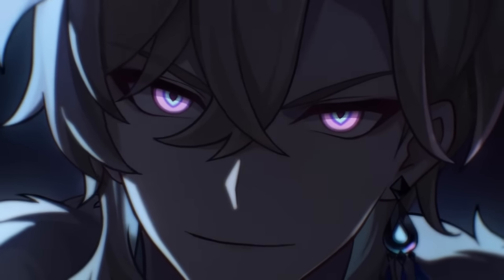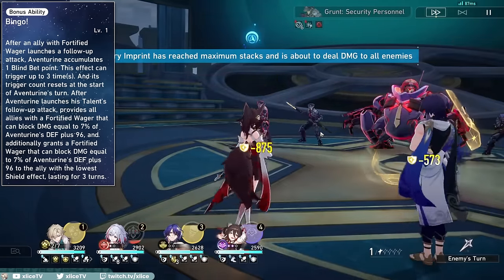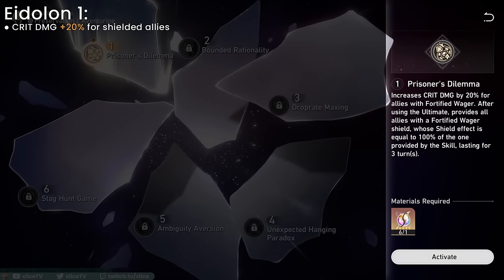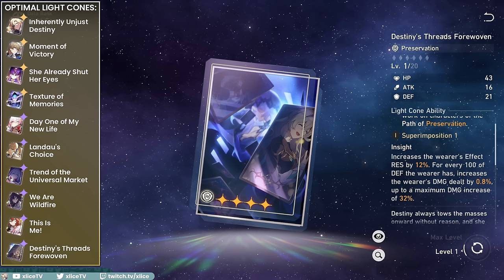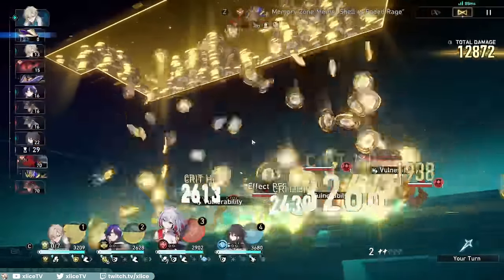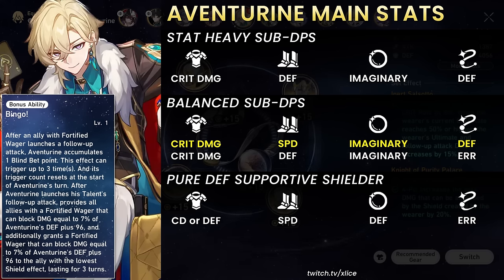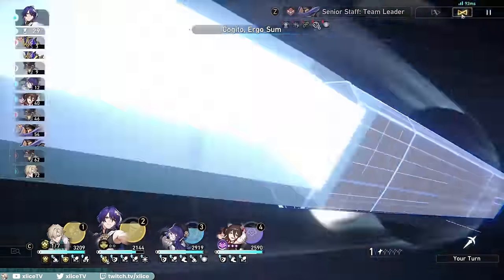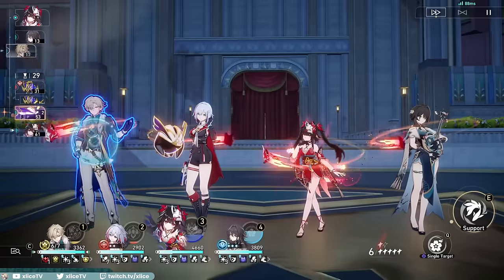AVENTURINE GUIDE: INFINITE SHIELDS & DPS! Best Builds & E0 Gameplay Showcase (Honkai: Star Rail)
Everything I (currently) know about Aventurine in one video! Optimal light cones, traces, eidolons, relics, team comp explanations and more. Enjoy~
▼ EXPAND ME ▼

0:00 | Intro
0:35 | How to Play / Abilities
4:56 | Eidolons
6:30 | Best Light Cones
8:56 | Is He F2P Friendly?
9:54 | Best Relics & Stats
13:11 | Recommended Aventurine Stats
14:30 | Team Compositions
18:41 | Closing Thoughts